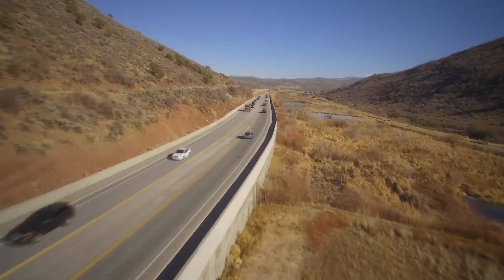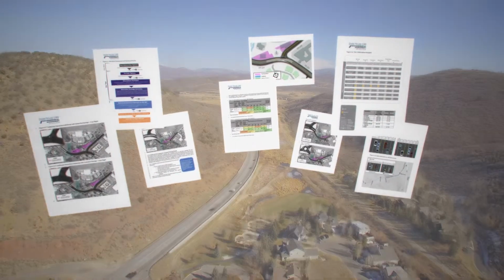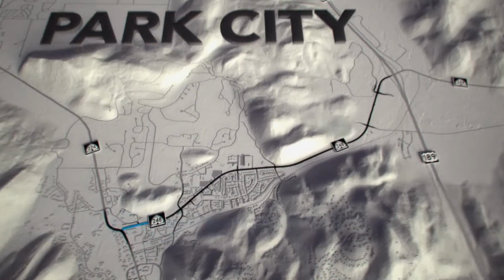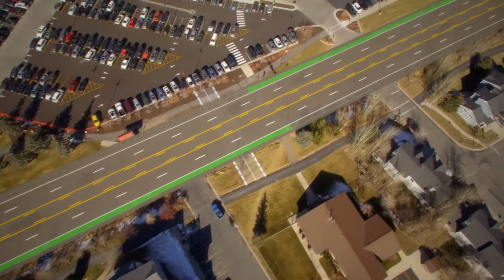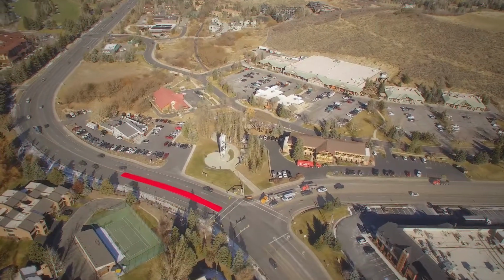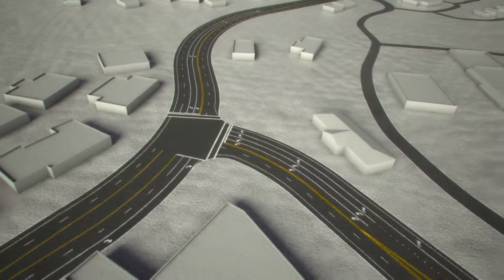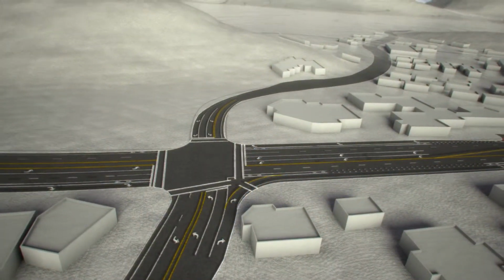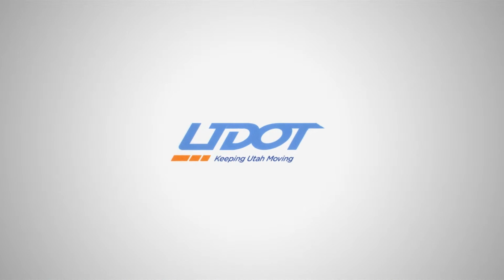SR-248, Park City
2019
Client: Park City, Utah
Purpose: Describe the results of an environmental study for a road improvement in Park City.